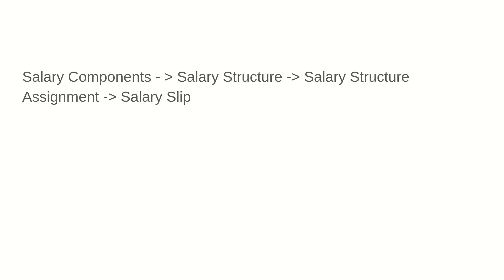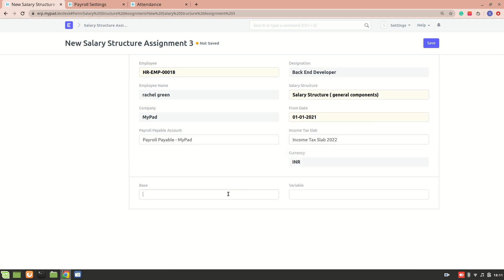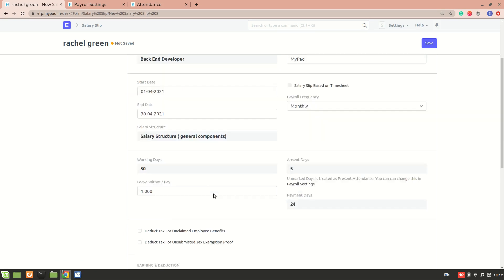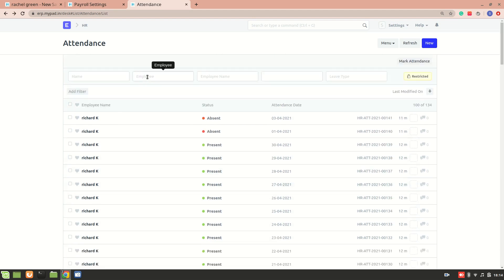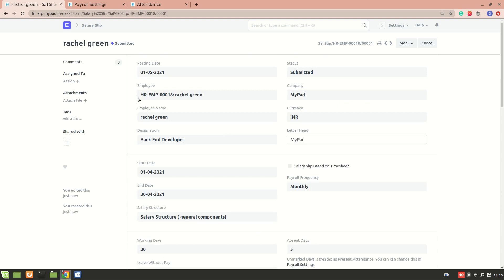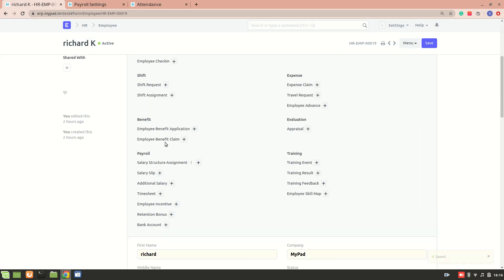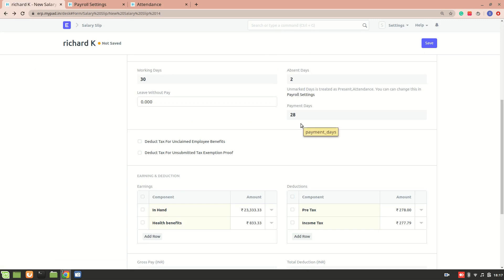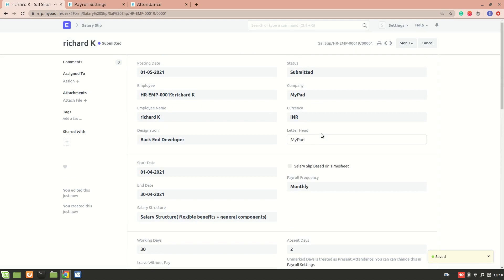Salary Slip in ERPNext : Part 1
This video contains an explanation of salary slip  based on 2 different salary structure:
1.Salary structure without flexible benefits
2.Salary structure with flexible benefits.